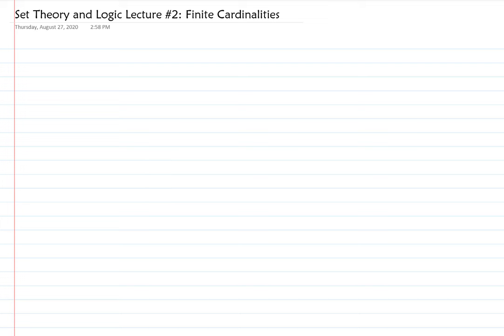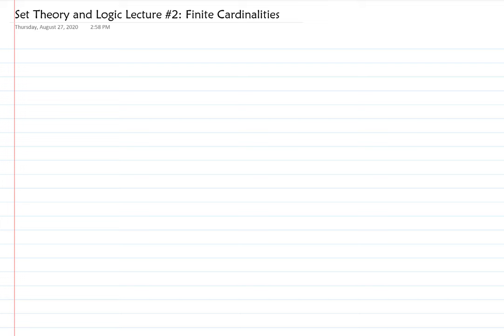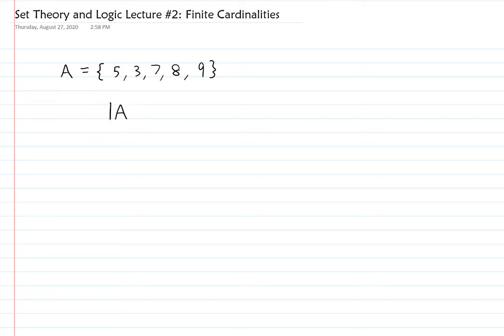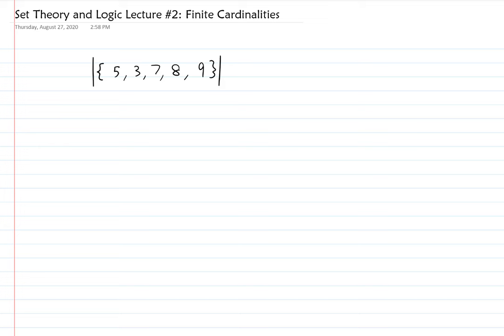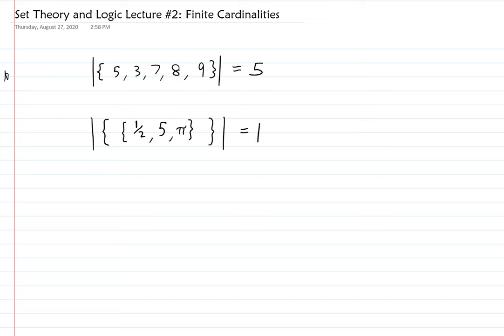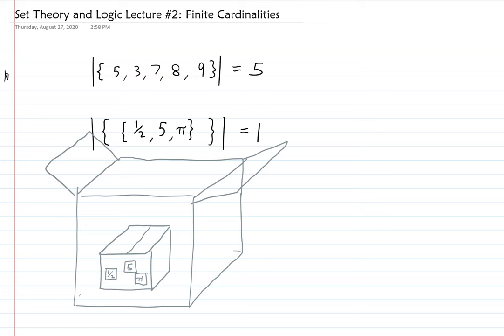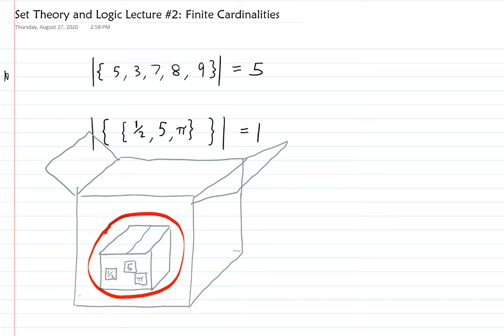Set Theory and Logic Lecture 2 Finite Cardinalities